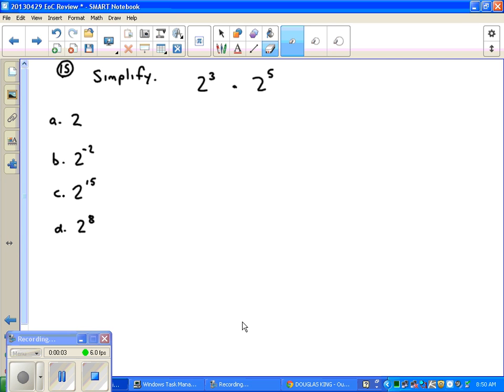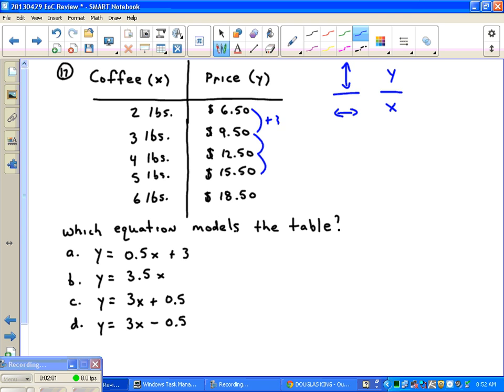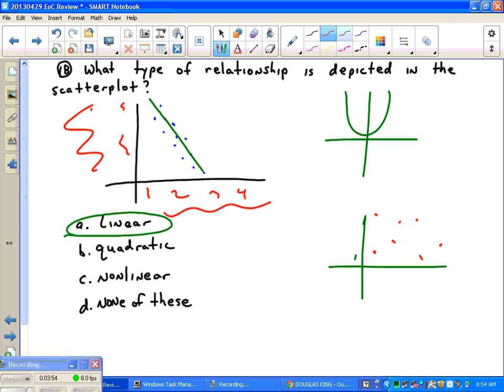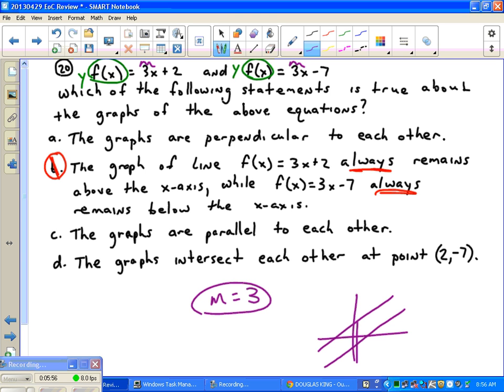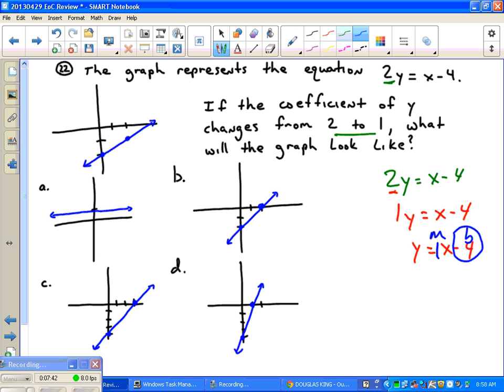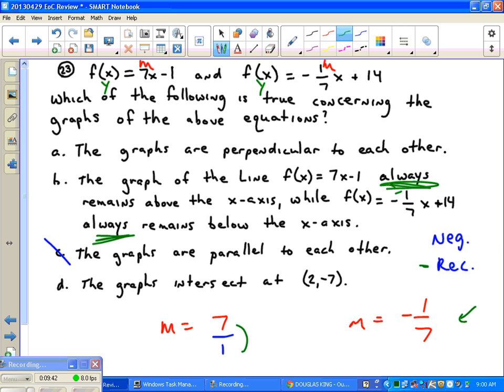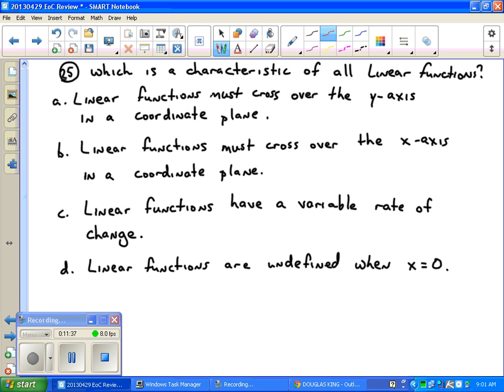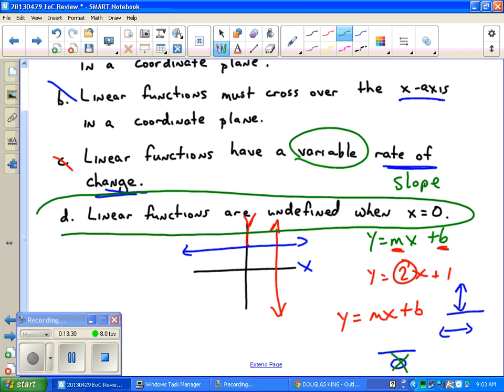EOC Practice Video #5